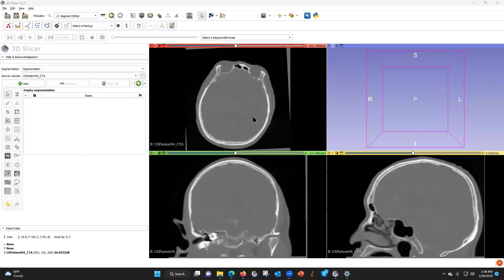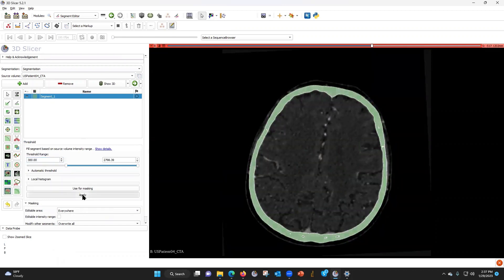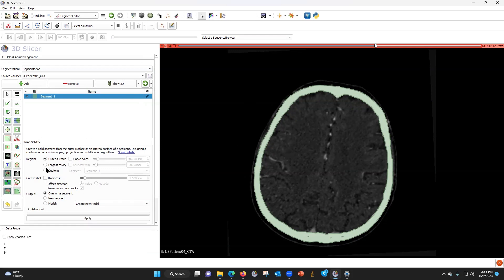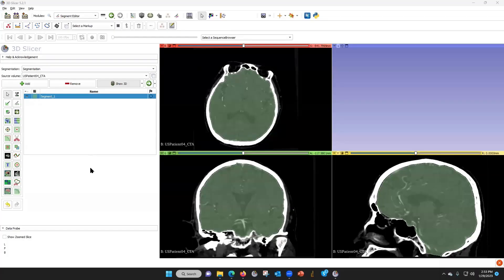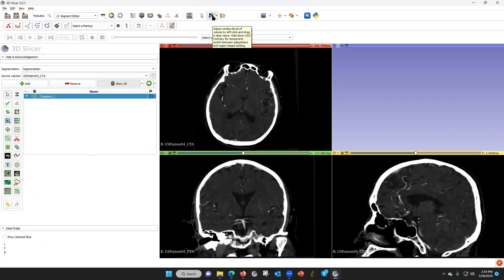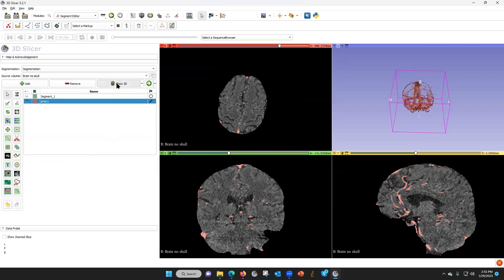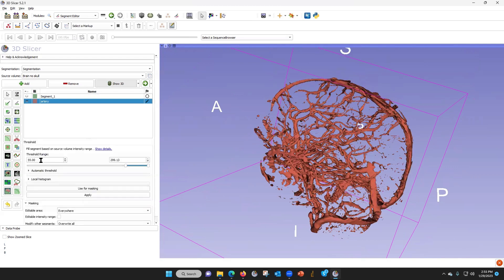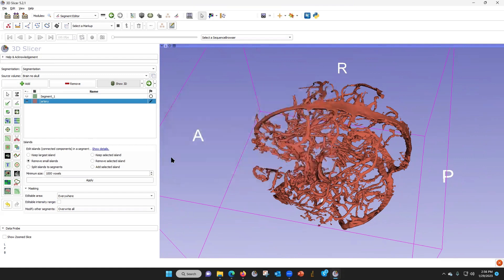3D Slicer - Brain No Skull by David Vu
3D Slicer - Brain No Skull by David Vu.   Thresholding, Growing, Masking
The idea is to show all vessels  that might be hit by a surgical instrument as a robot chooses a path into the brain.